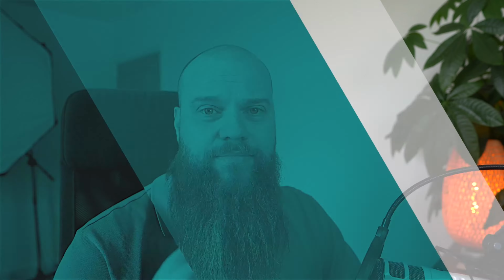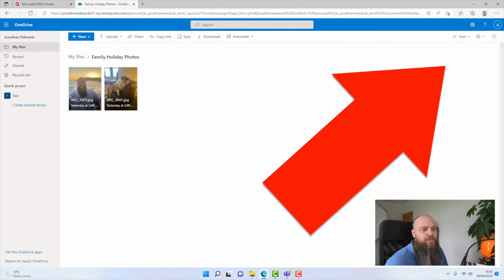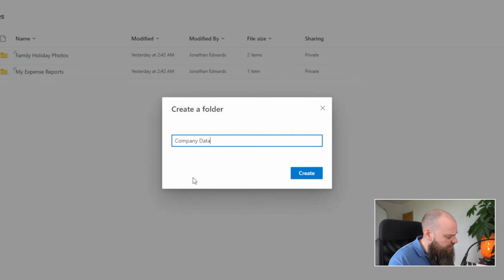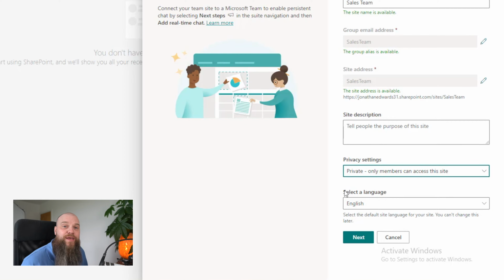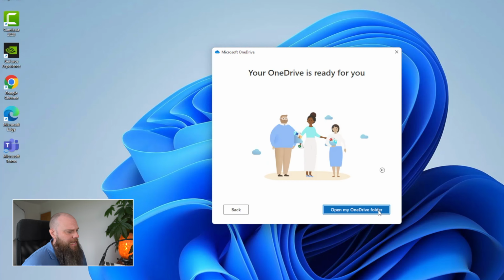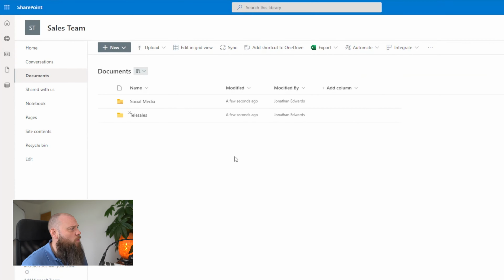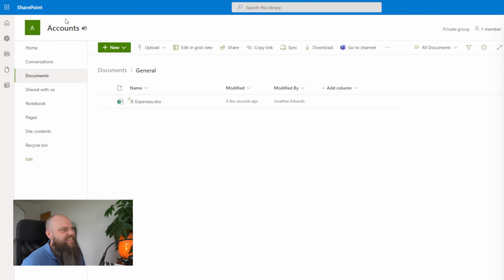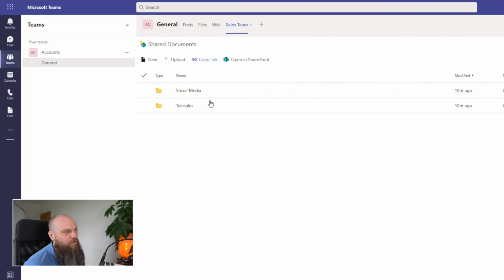Document Storage: OneDrive, SharePoint or Microsoft Teams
In Microsoft 365, you can share your data in OneDrive, SharePoint and Teams – but lots of people I talk to are confused about what the difference is between them. In this video, I will show you where you should be storing your files and folders.

Like most of our customers, you are probably using Microsoft 365 for email, file storage and Teams collaboration. But there is some confusion around as to where you should store your data. Microsoft makes this a little confusing because there is OneDrive, there is then something called SharePoint and now with the emergence of Microsoft Teams, we can store data there too. So where is the right place?

00:00 Introduction
01:10 OneDrive File Storage
04:41 Create SharePoint Site
07:10 Sync OneDrive to PC
09:20 Microsoft Teams Files
12:42 Wrap up